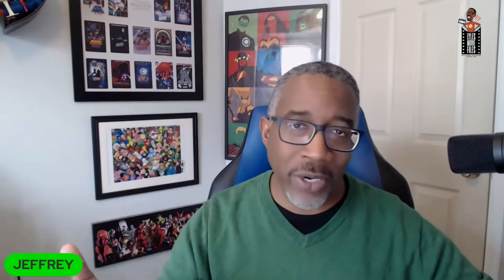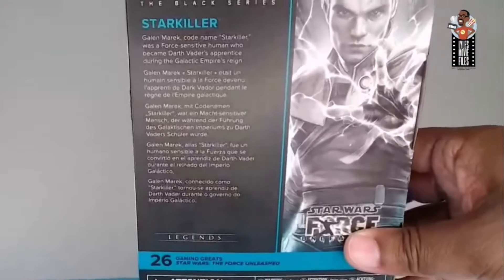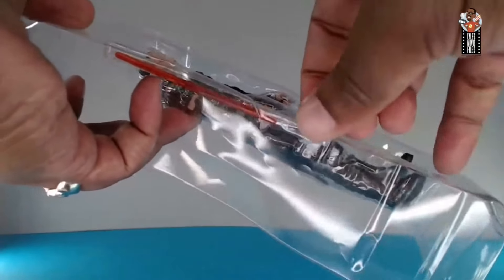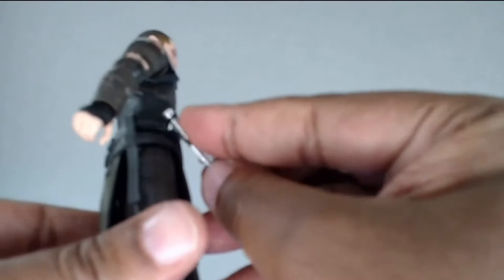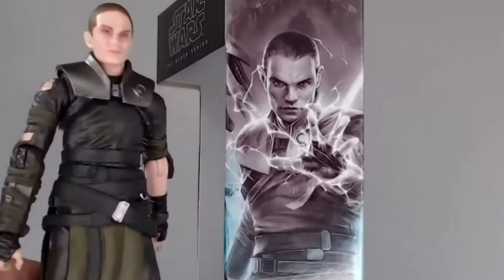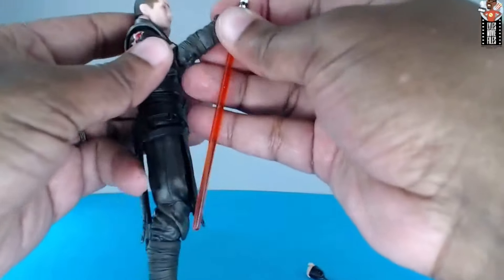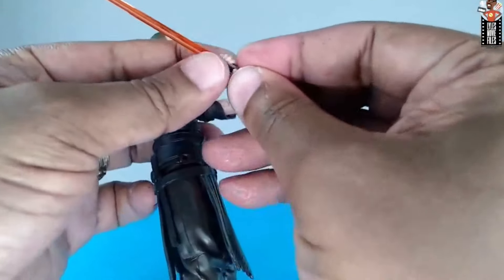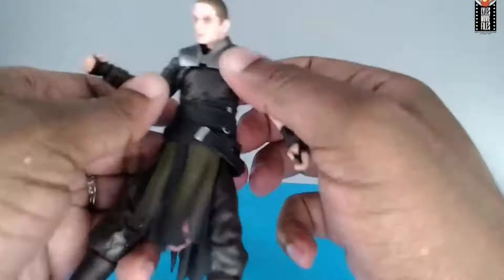Star Wars The Black Series Starkiller figure review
Making a little departure from my norm to do a figure review of the Star Wars The Black Series Starkiller from Force Unleashed. How'd Hasbro's latest effort turn out? Tune in.